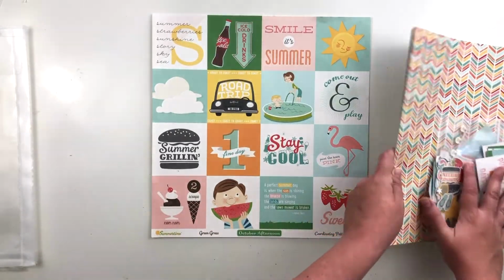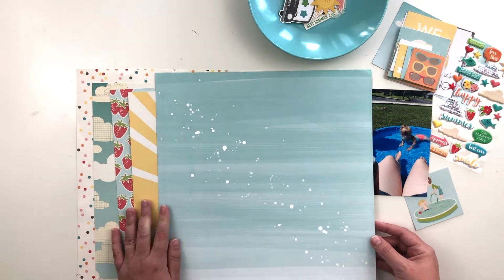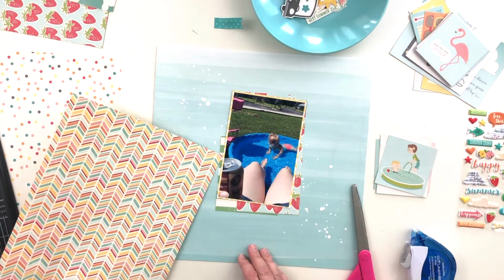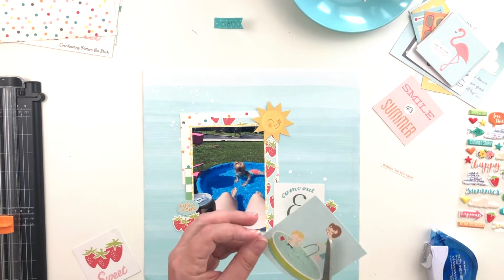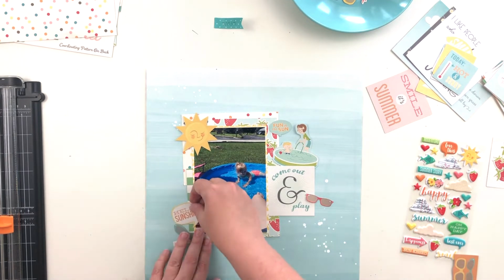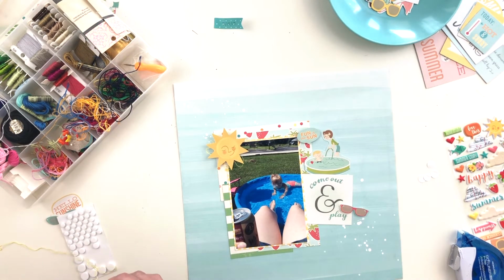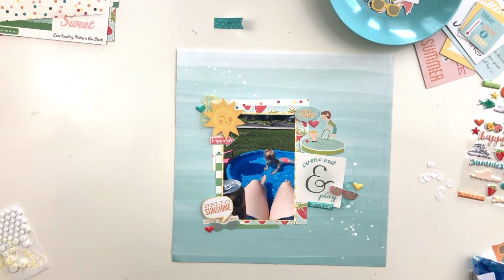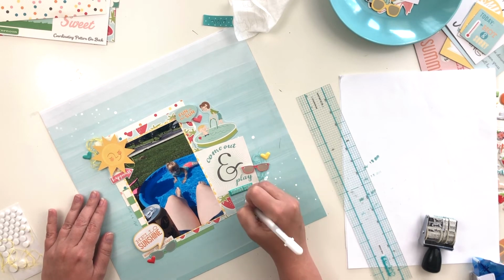12x12 Layout: Come Out & Play using October Afternoon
I'm playing with an older collection today, Summertime from October Afternoon & Peachy Cheap!